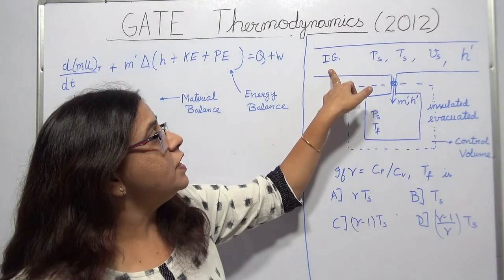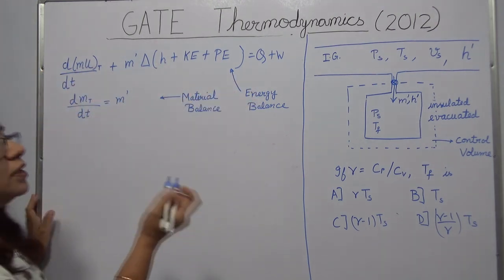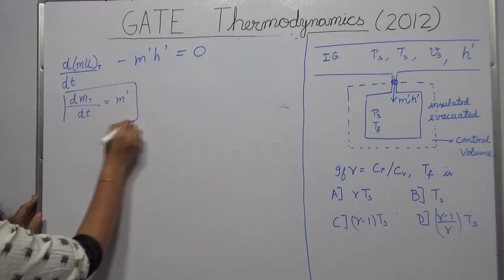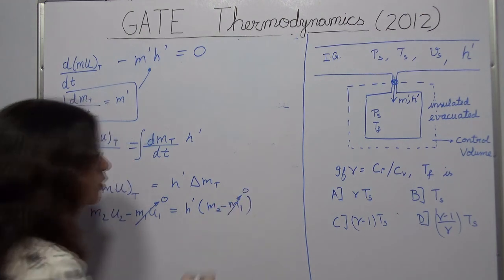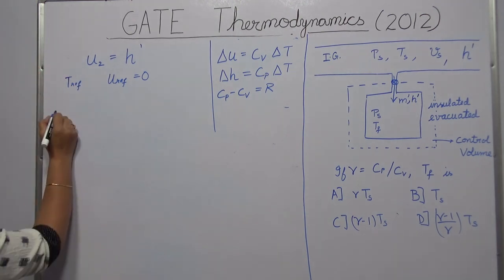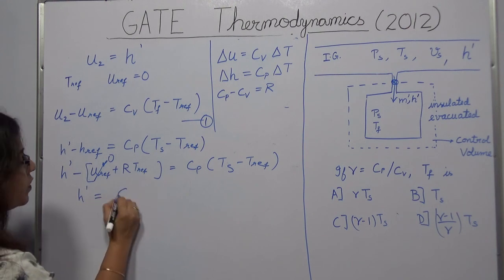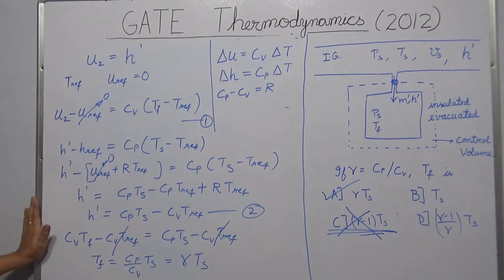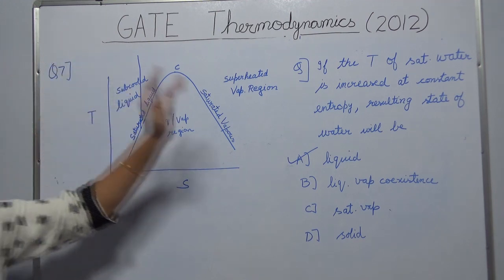ChE GATE 2012 Thermodynamics Part 1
This video walks you through two problems related to thermodynamics that appeared in ChE GATE 2012. First problem involves filling an evacuated container with an ideal gas by connecting it to a supply line. It asks you to calculate the final temperature of the gas in the container. Second problem uses TS plot to find out the state of water when the temperature of saturated water is increased at constant entropy.